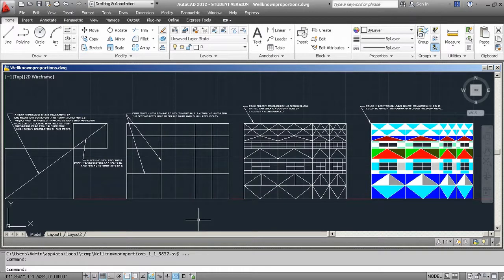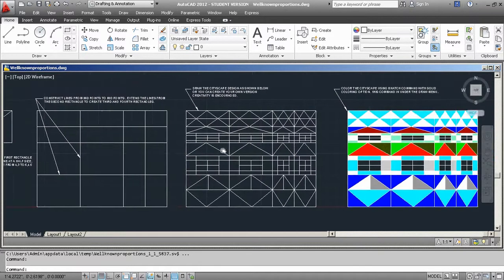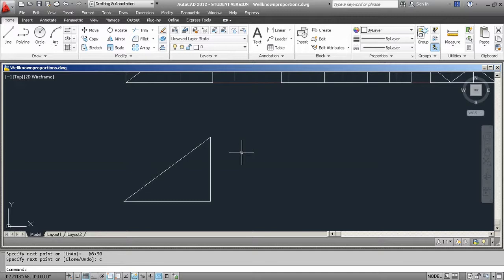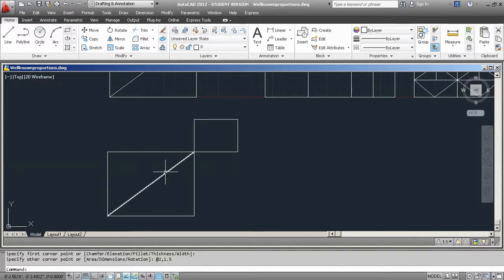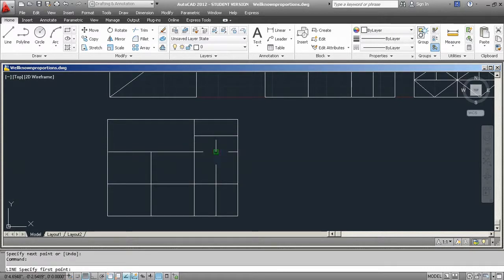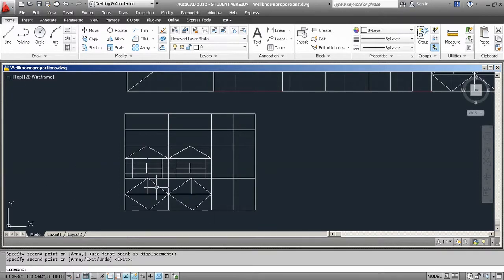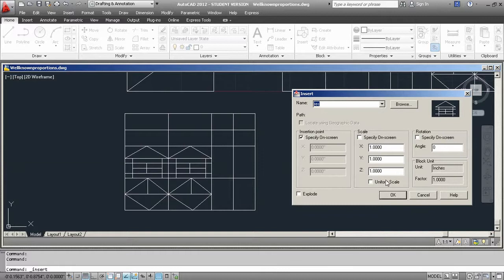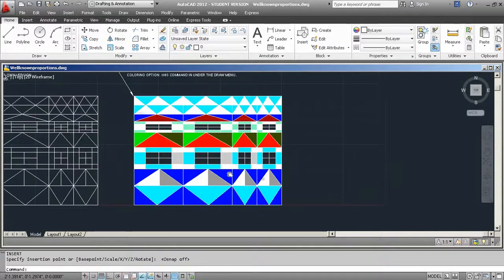PROPORTIONS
Learning about proportional changes.